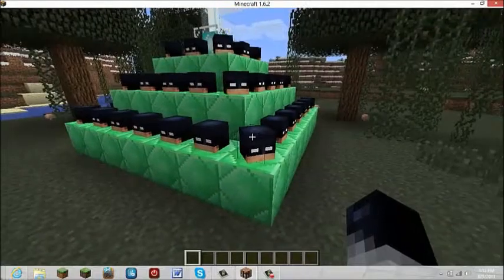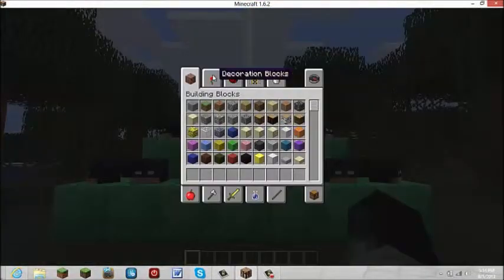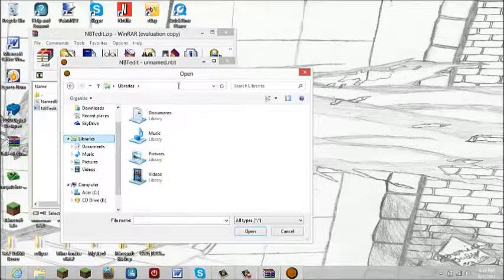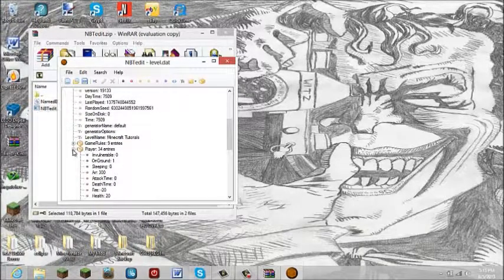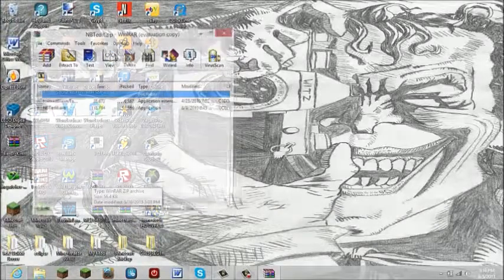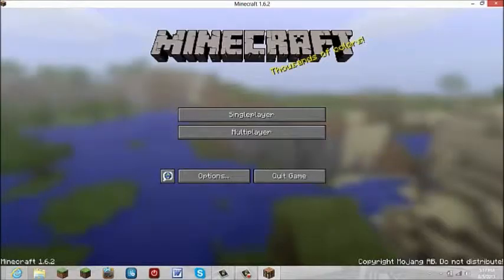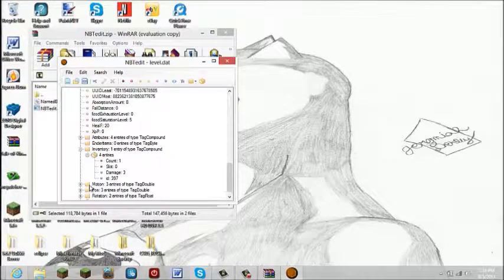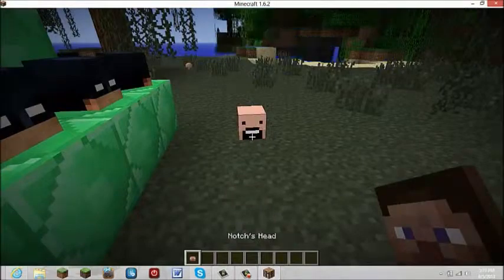Minecraft Tutorials Ep #1 How To Get Your Custom Head In Minecraft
This is a new series I will be doing called Minecraft Tutorials.